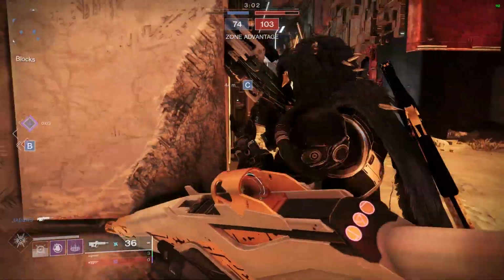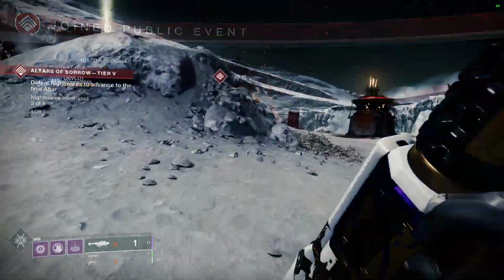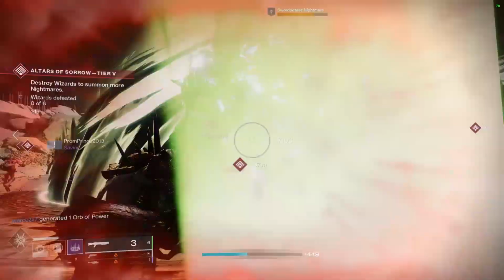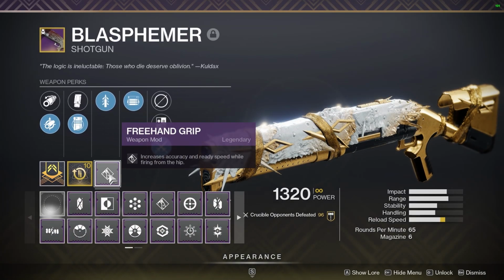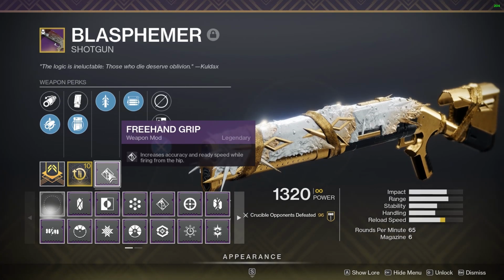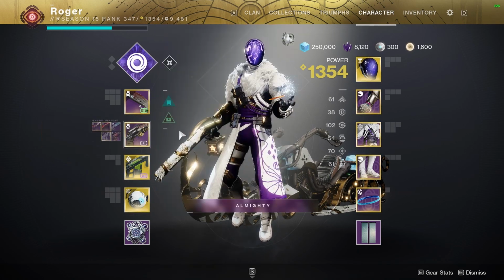Are Slug Shotguns Blinks Best Friend?! - Blink Warlock Build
Today we are trying our first slug shotgun in the series and that would be the Blasphemer! Was I able to get adjusted to it and find a new love or will it end up in the trash?